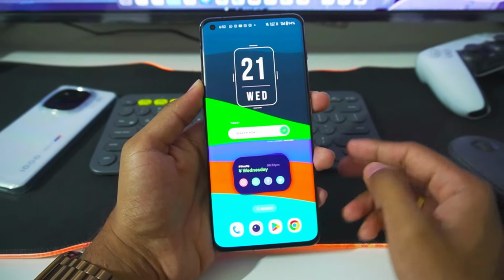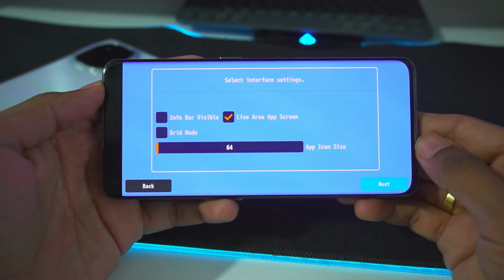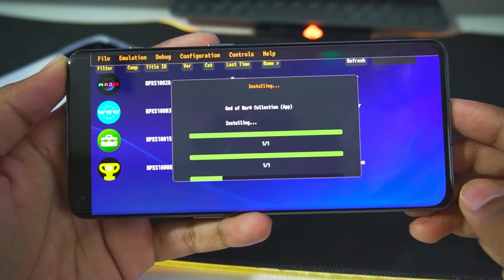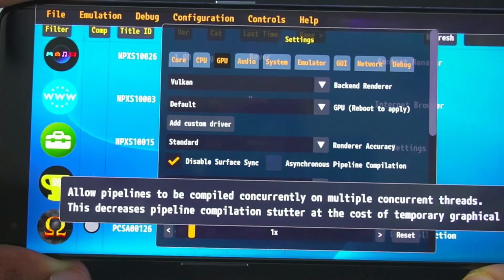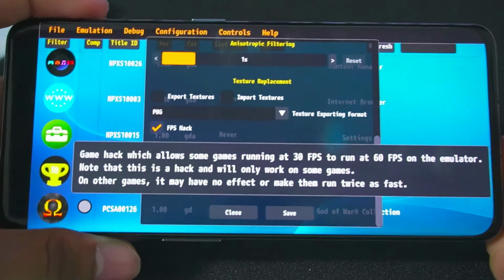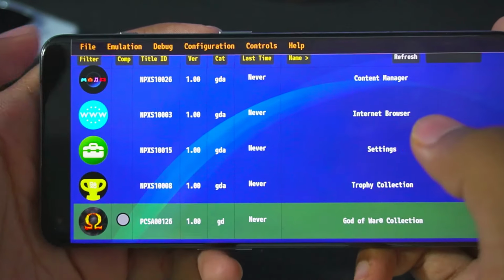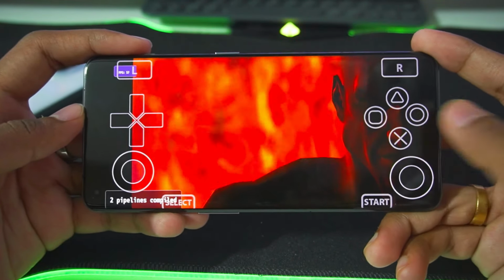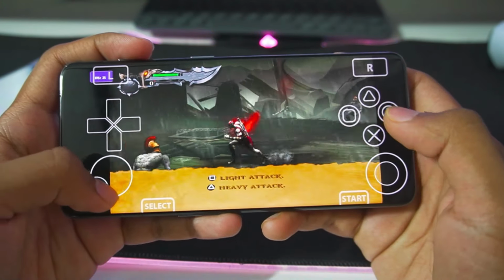VITA3K Emulator Android 2024 - Setup/Best Settings & Gameplay! | PS Vita Emulator Android